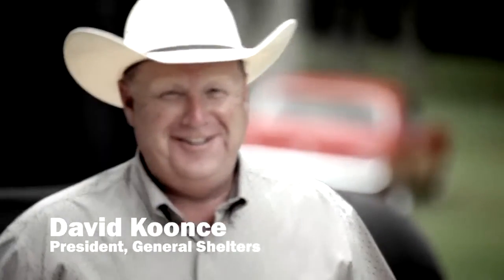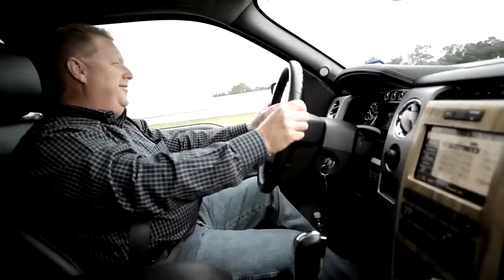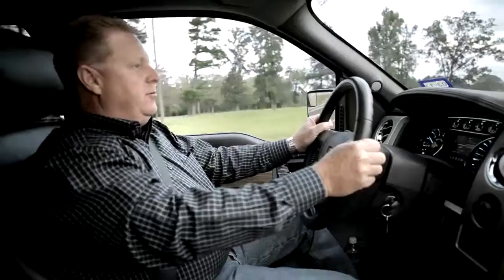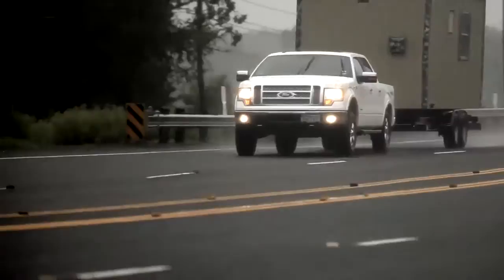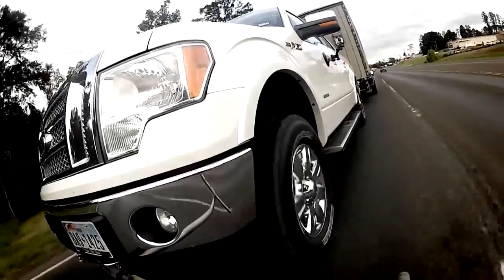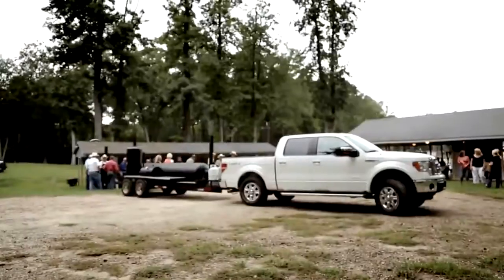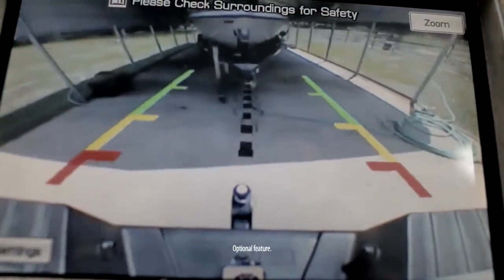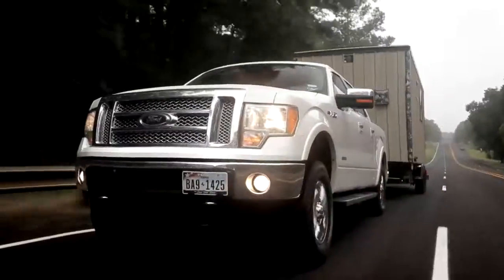Ford F 150 We Own Work Manufacturing